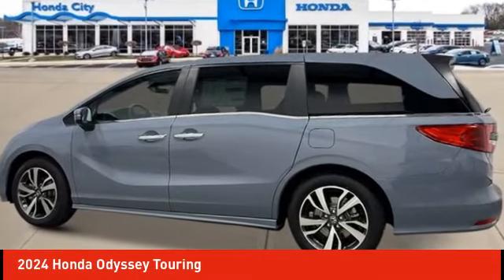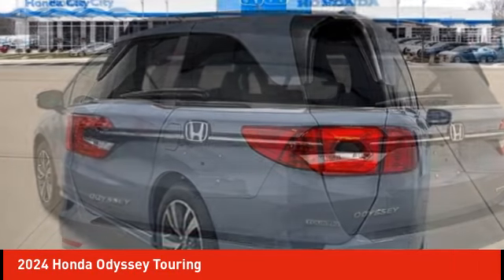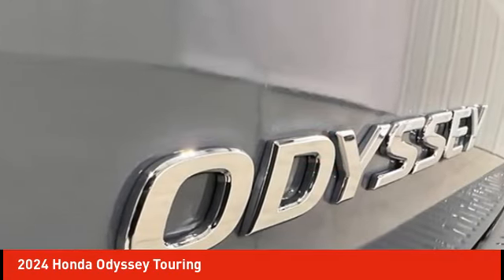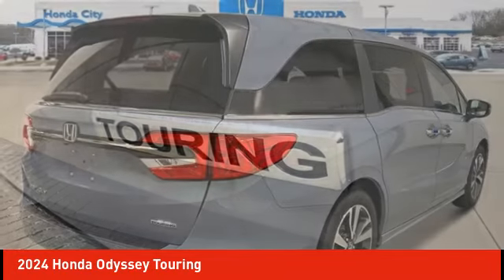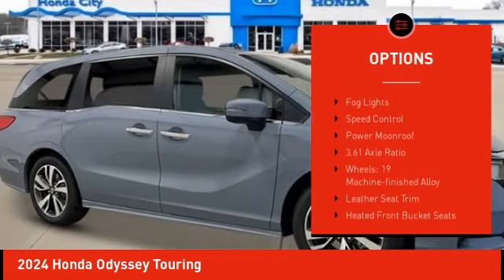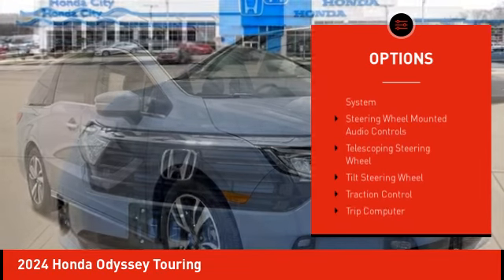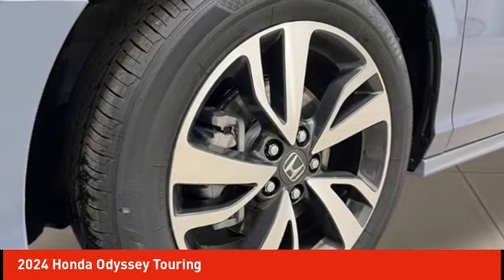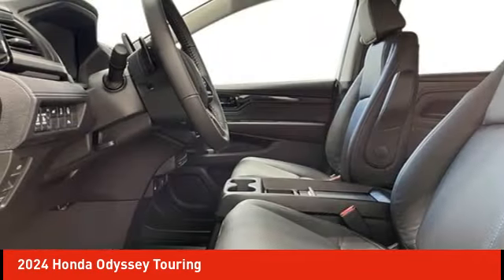2024 Honda Odyssey Schlossmann Honda City Inventory 41300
2024 Honda Odyssey Touring

3450 South 108th St.

Gray 2024 Honda Odyssey Touring FWD 10-Speed Automatic 3.5L V6 SOHC i-VTEC 24VbrbrRecent Arrival! 19/28 City/Highway MPG